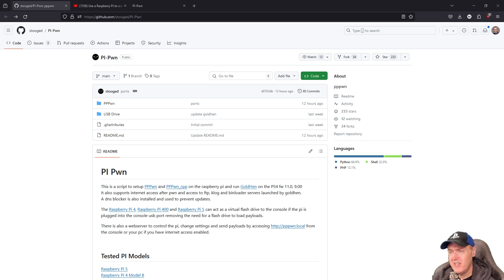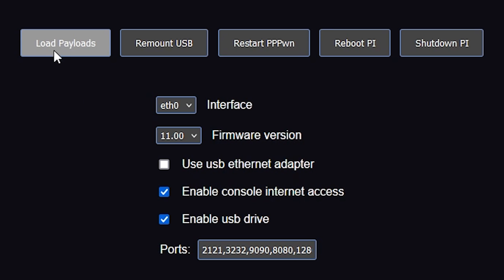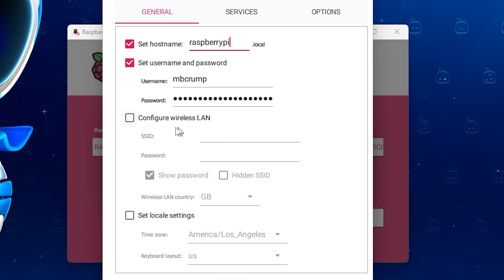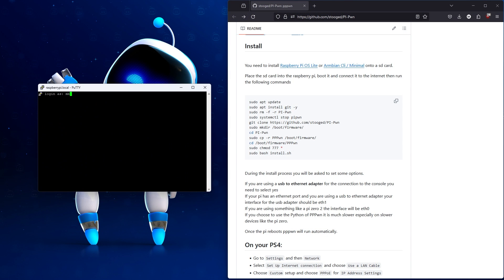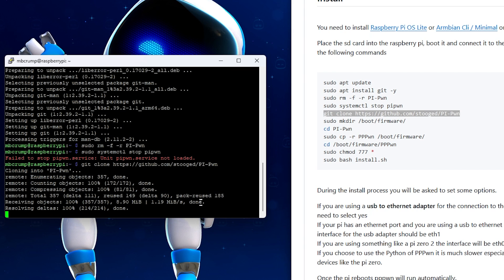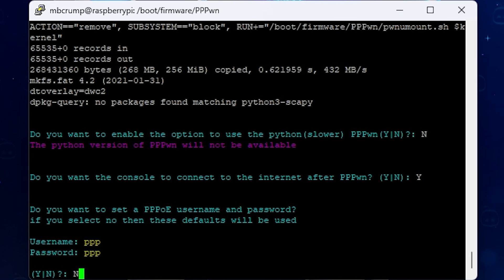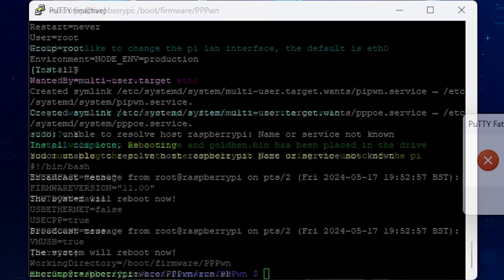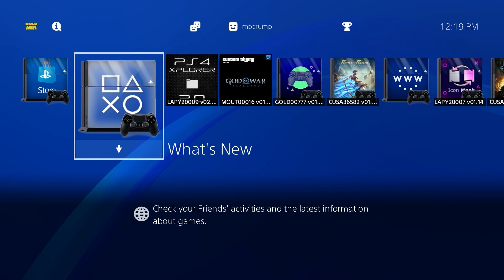AUTOMATICALLY Jailbreak your PS4 with a Raspberry Pi (UPDATED METHOD)